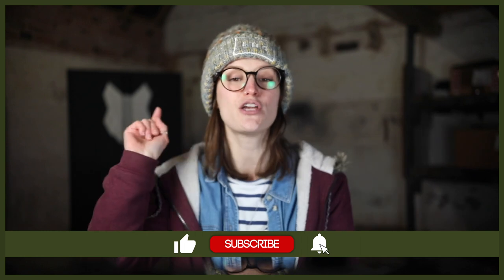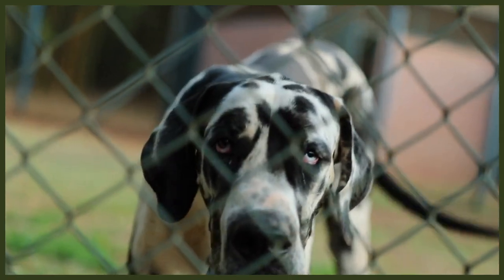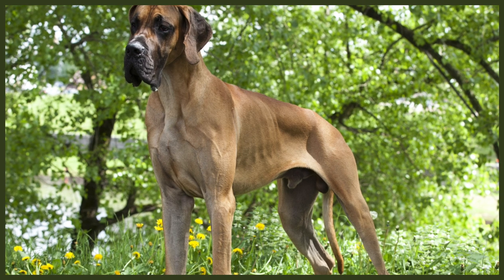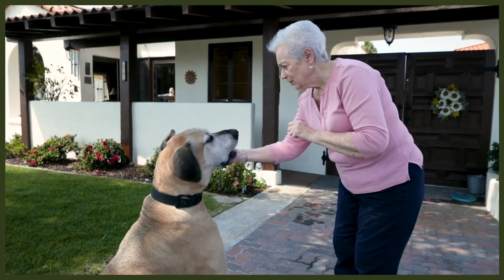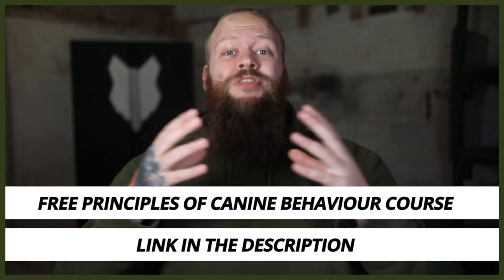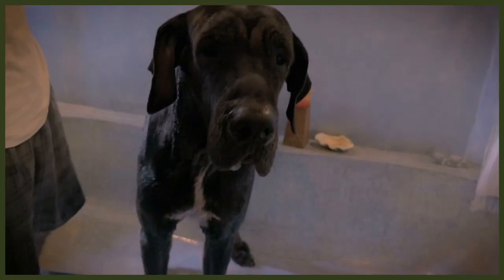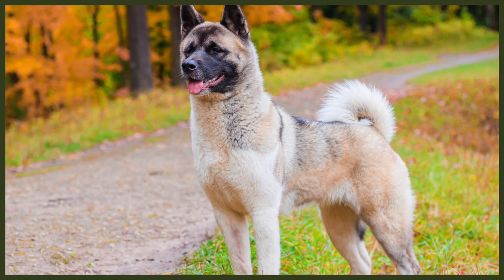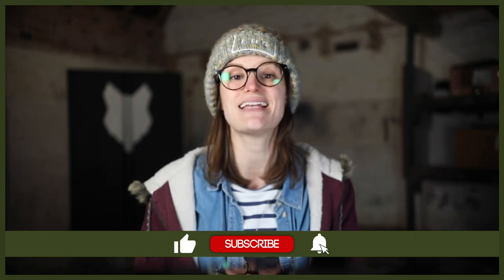GREAT DANE VS AKITA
GREAT DANE VS AKITA. The Great Dane and the Akita are both incredibly popular breeds. They have a number of similarities and differences but which would be better for you? Today we compare the 2 breeds.

OUR PRODUCTS:
Fenrir Ragnar Harness